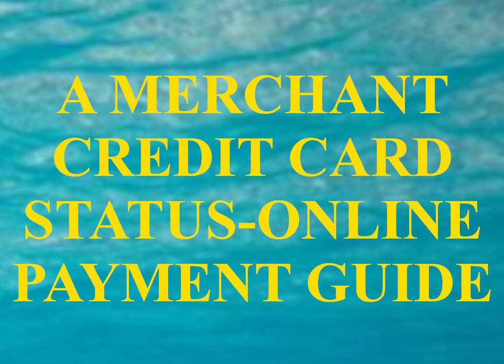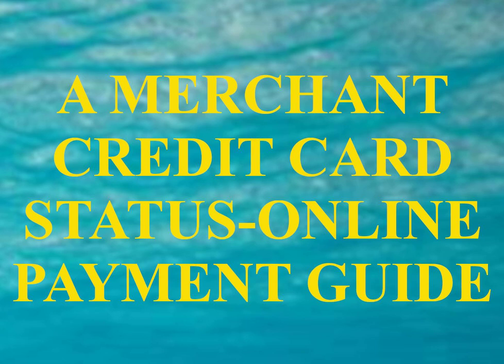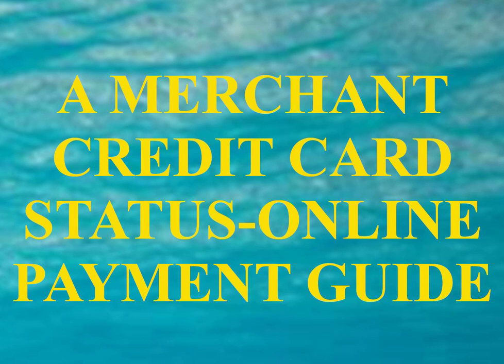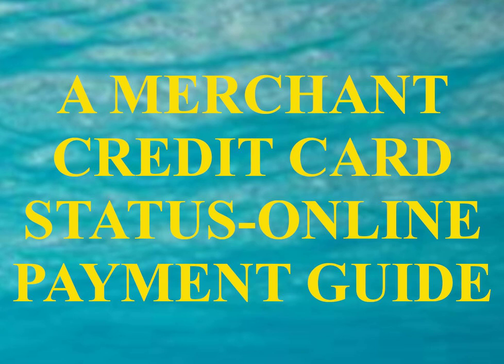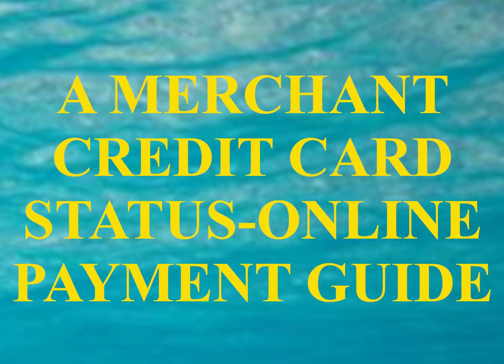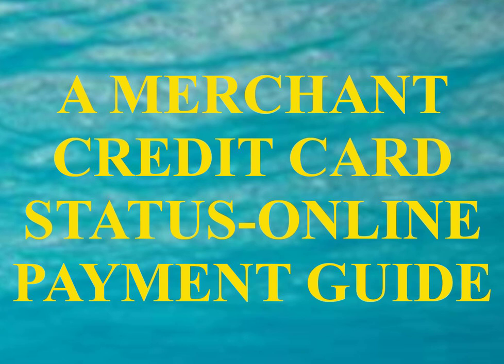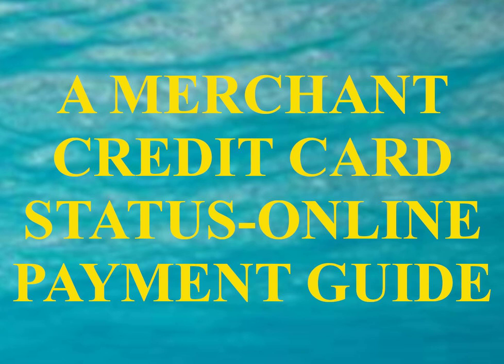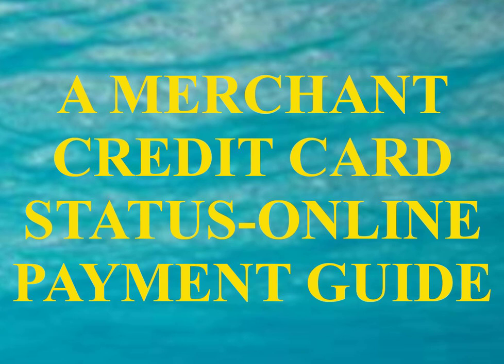A MERCHANT CREDIT CARD STATUS-ONLINE PAYMENT GUIDE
These business-owner (entrepreneur) and business-finance job books are for anyone looking for start up-business operation info and/ or jobs in commerce, especially for the United States although I cover world trade too.